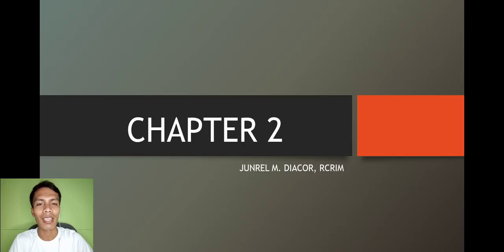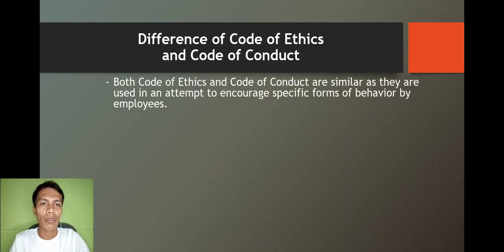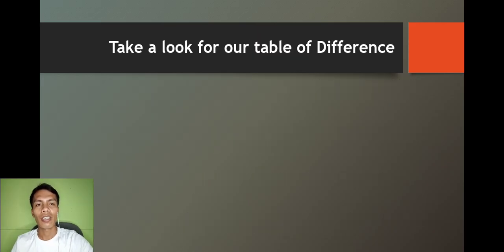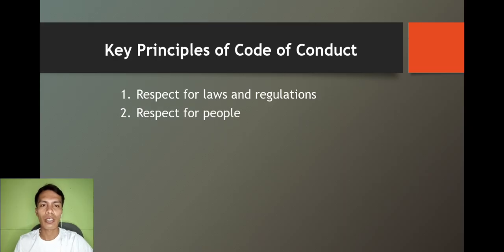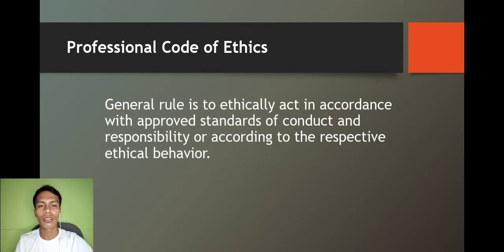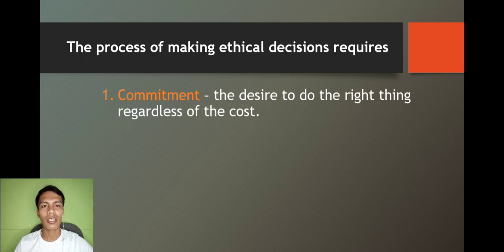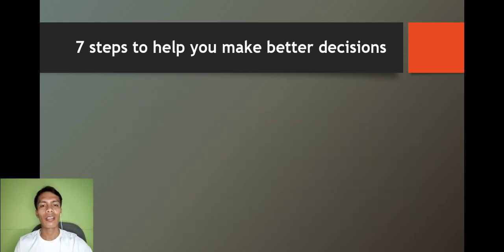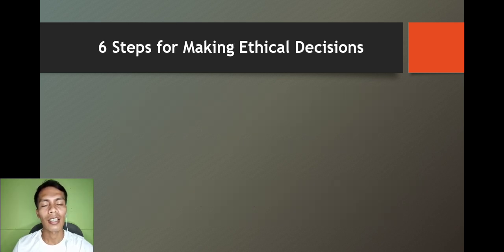code of ethics and code of conduct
code of ethics, code of conduct, code of ethics and standards of professional conduct, standards of professional conduct, code of conduct and ethics, code of conduct training